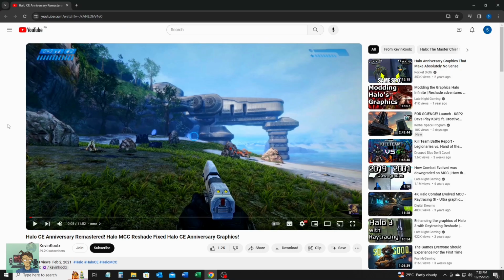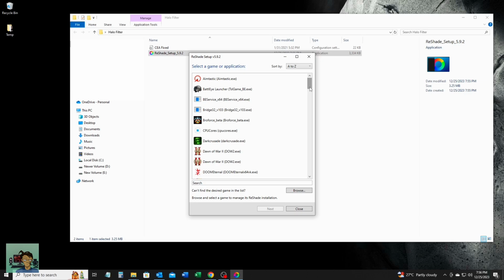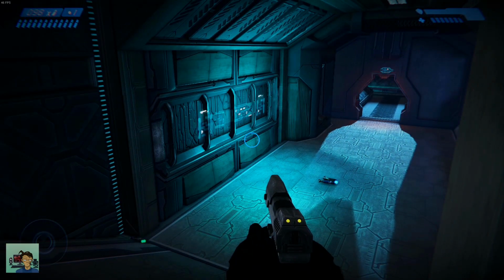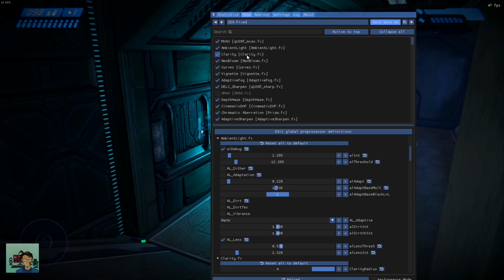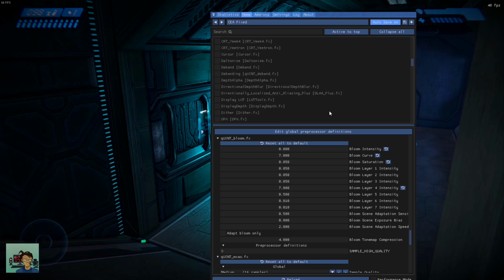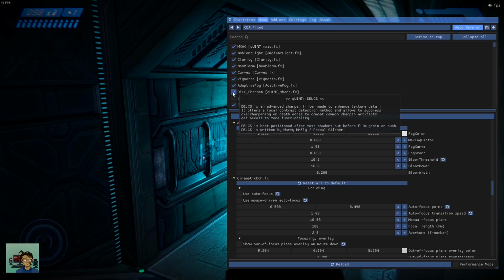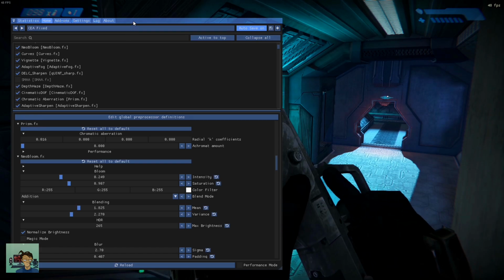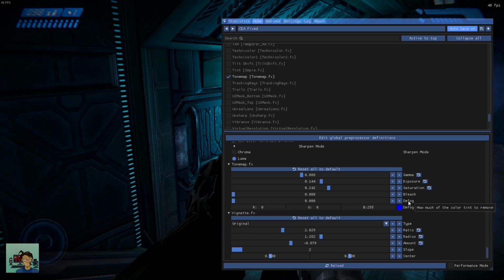Halo MCC PC ReShade Preset Setup: How to Install ReShade for Halo CE Anniversary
I’ve decided to fire up the Halo series in my Steam collection starting with the Anniversary edition of Combat Evolved.

Given that Halo: Combat Evolved Anniversary is more than a decade old though, I decided to sift through the internet to search for a texture mod. I found it… after a fashion.

Timestamps

0:00 Intro
1:28 The base ReShade Preset—KevinKoolx YouTube video
1:35 Where to download the base ReShade Preset
2:57 How to Install ReShade to Halo: Combat Evolved Anniversary
4:34 The ReShade parameters I'm using (with KevinKoolx's "Halo CE Anniversary Remastered (Reshade)" ReShade preset as the base)
14:37 Sample Gameplay Video (dark area (Heroic difficulty level))
15:38 Sample Gameplay Video (brightly-lit area (Heroic difficulty level))
18:04 Side-by-side comparison screenshots
18:50 Outro with sample gameplay mini-clip